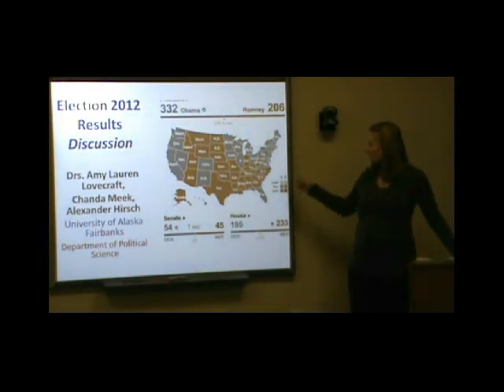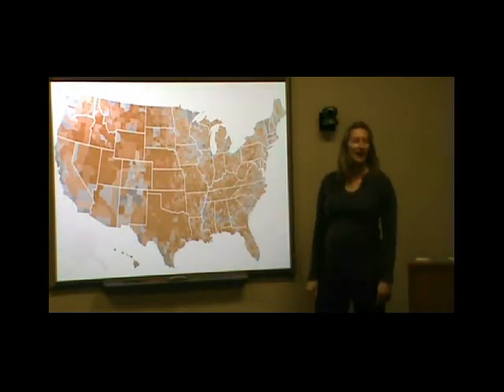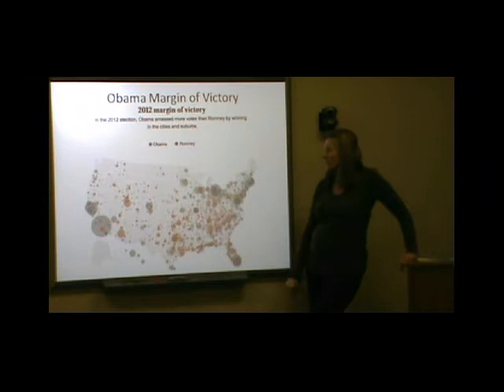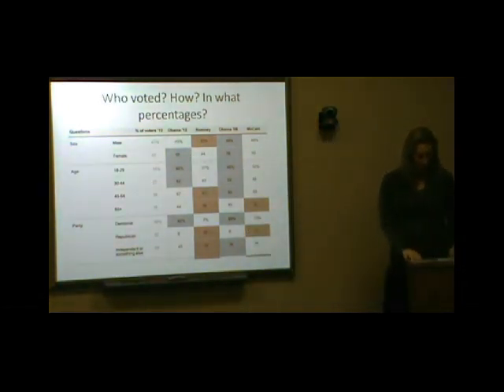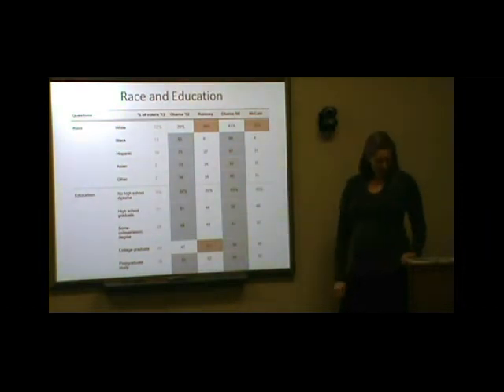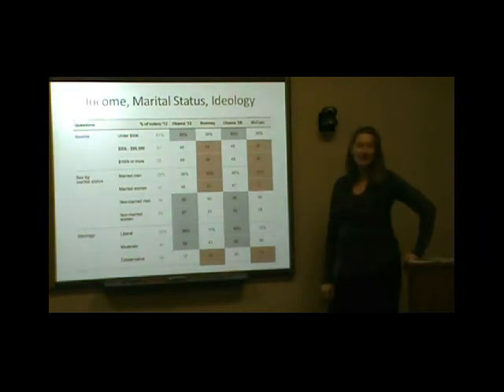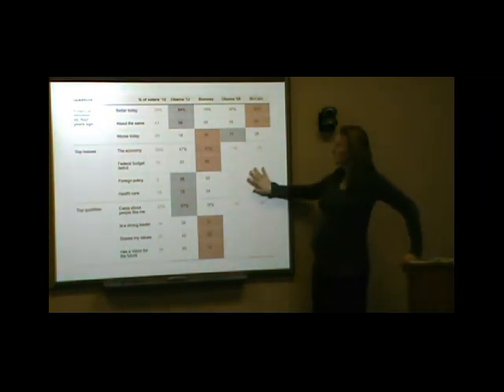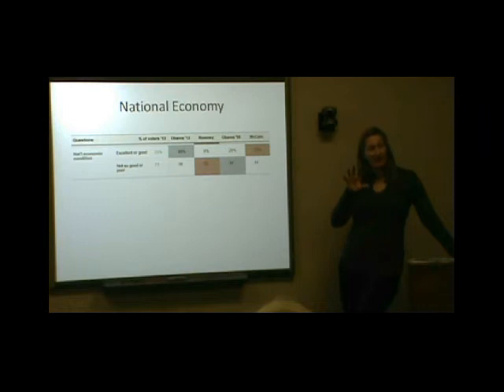November KIN 2012